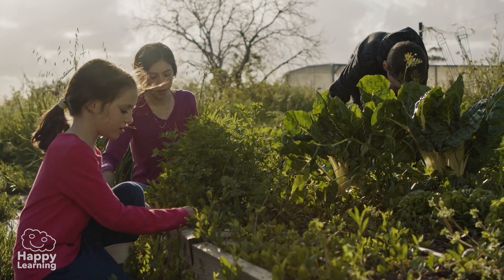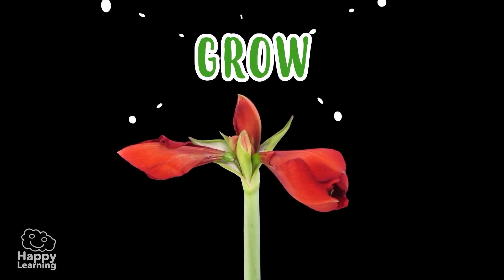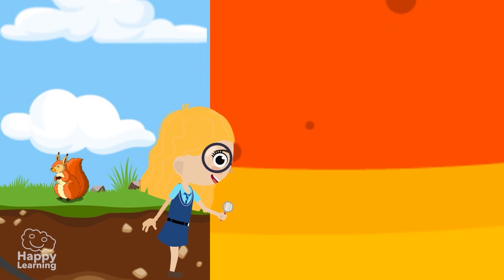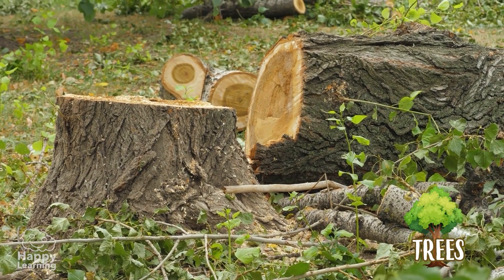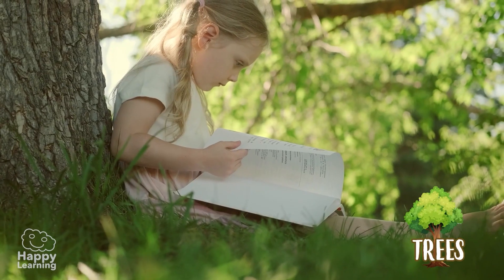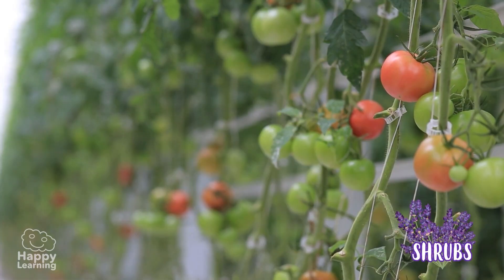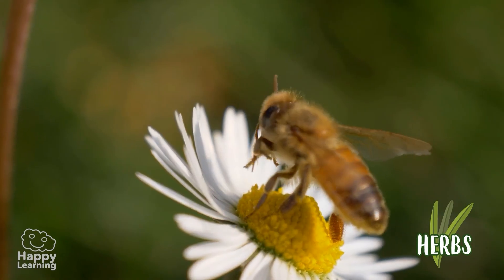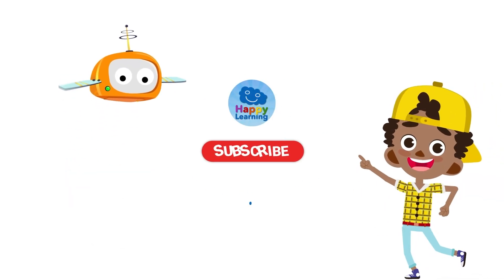🌱🌸 TYPES OF PLANTS: How Many Do You Know? | Educational Videos for Children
🌱🌸 Did you know there are many different types of plants on our planet? In this educational video for kids, you’ll learn how plants are classified, their main characteristics, and why they are so important for life on Earth.